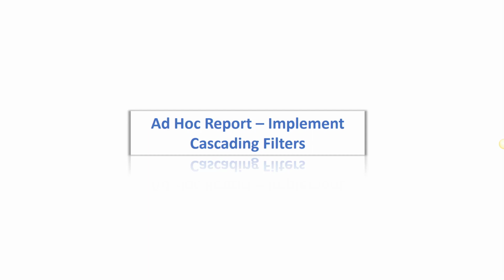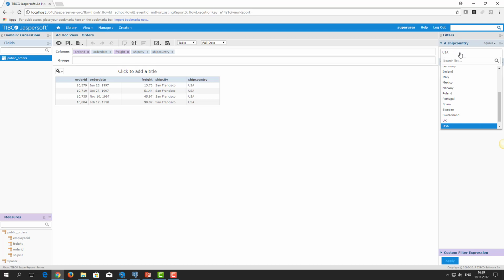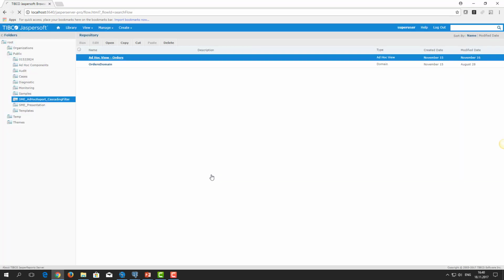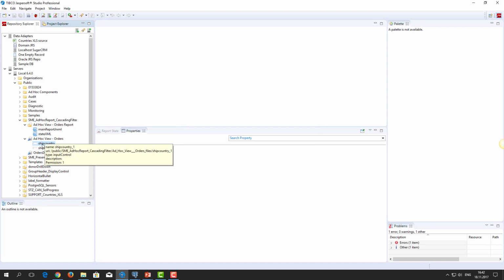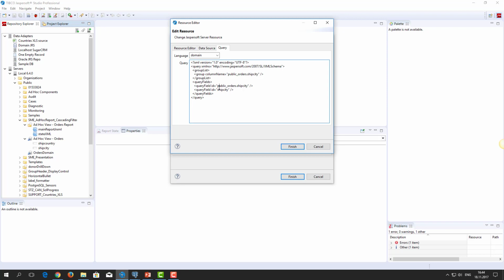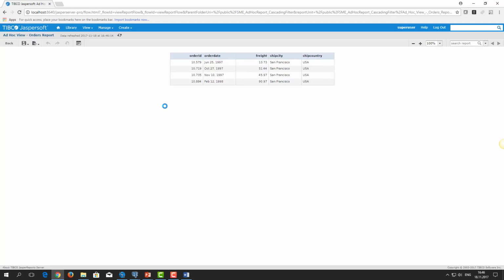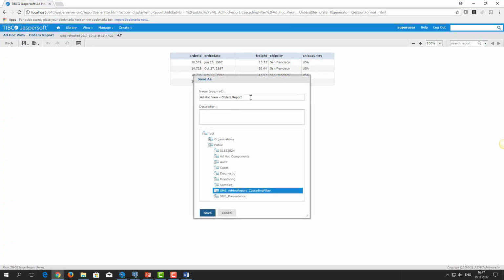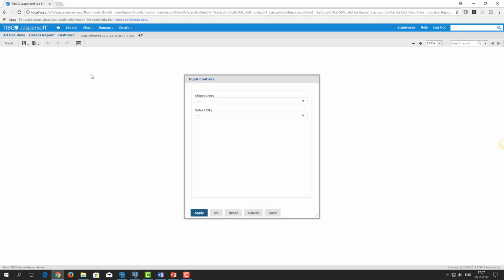Tibco Jaspersoft: Setting up cascading filters on Ad Hoc reports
Filters in Ad Hoc reports are independent of each other by default.  This video demonstrates how to set up cascading filters in Ad Hoc reports.

Please feel free to post any product-related questions for free on our Community (click on the "Ask New Question" button). The Jaspersoft Community is monitored by experienced solution architects and developers. You should receive a helpful response for any question you post. If you are interested, professional Technical Support is also available via a subscription.